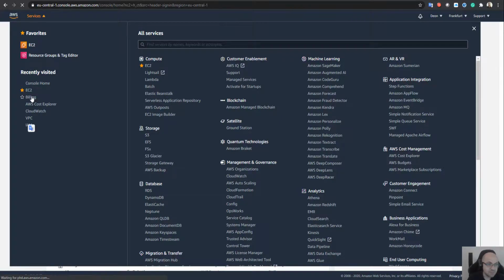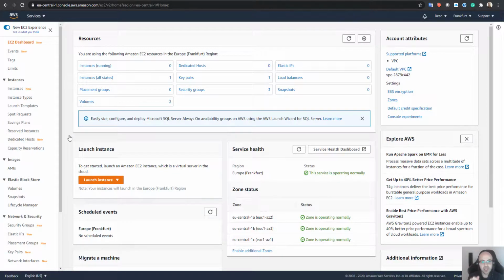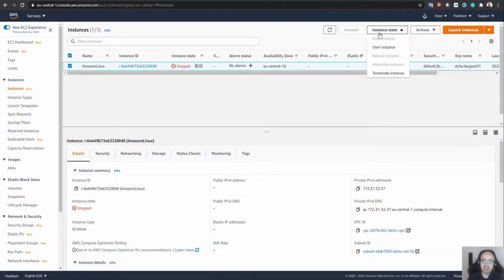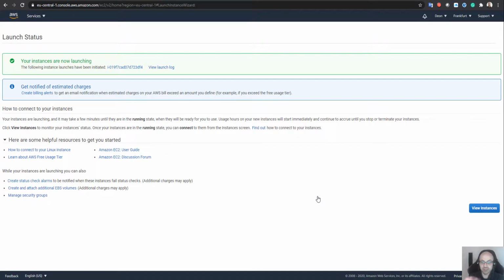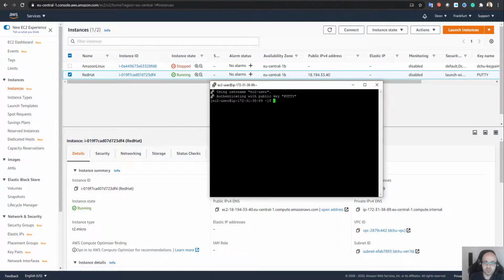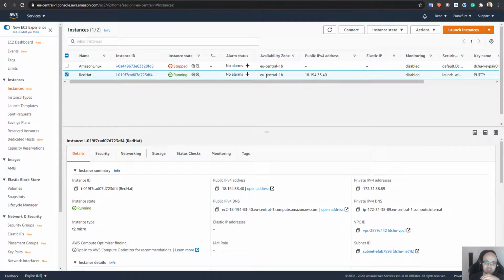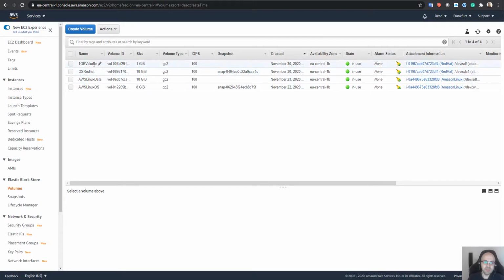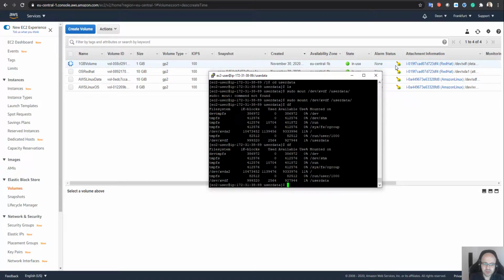03. A date with AWS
What if you don't want to or can't install a Virtualization Server at home?
Do you have no access to virtualization? No.

This is a quick display of how you can benefit from free services on Amazon cloud, using EC2 platform.